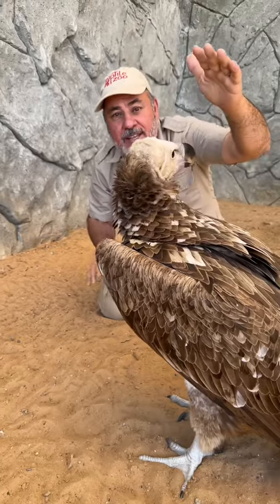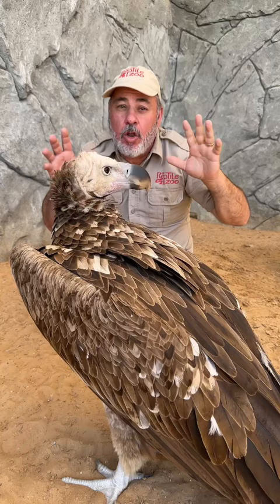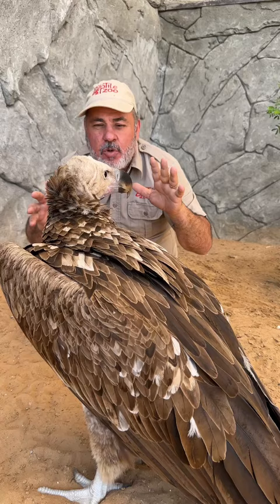Close up perspective of a lappet faced vulture! 😱